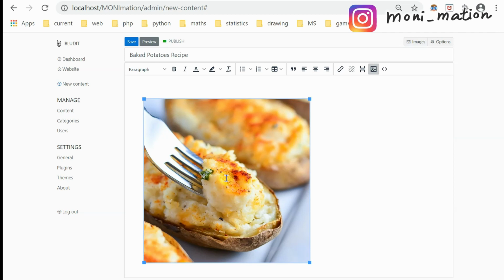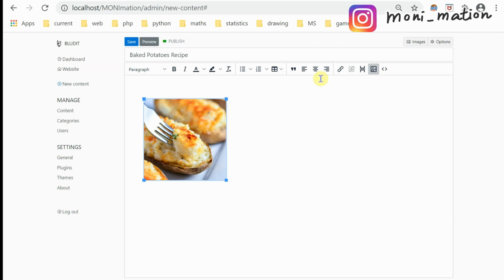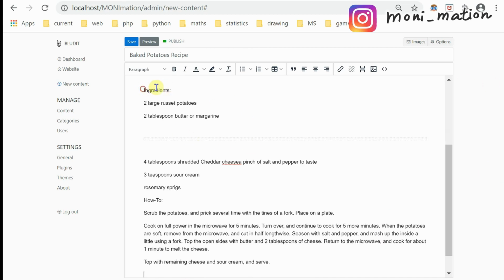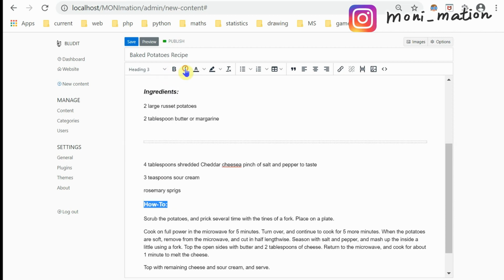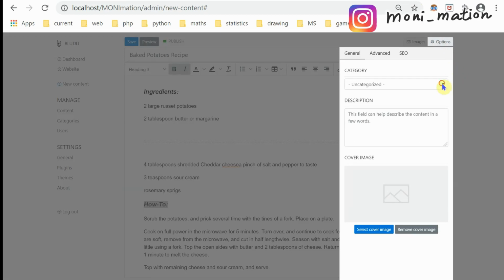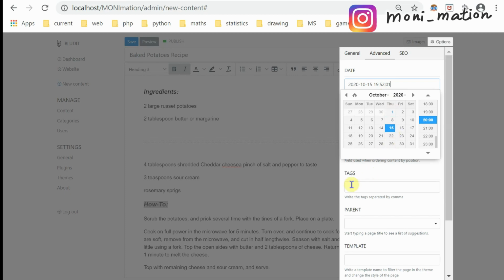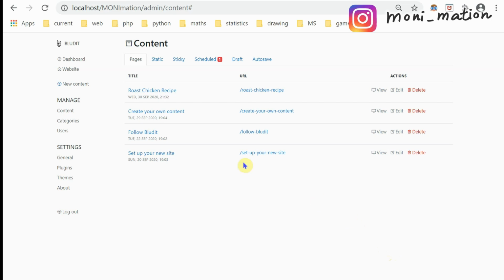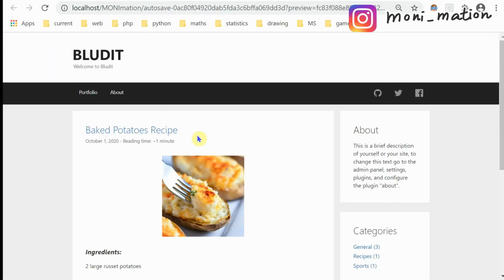【Bludit #11】Flat-file CMS : How to create a scheduled page!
After watching this video, you will be able to schedule your post!